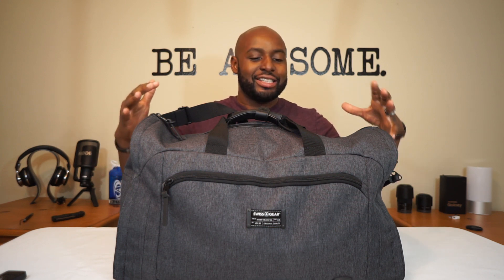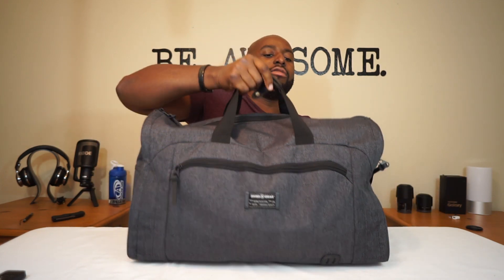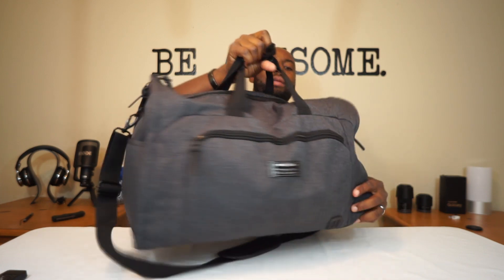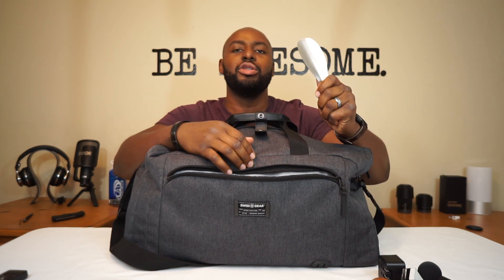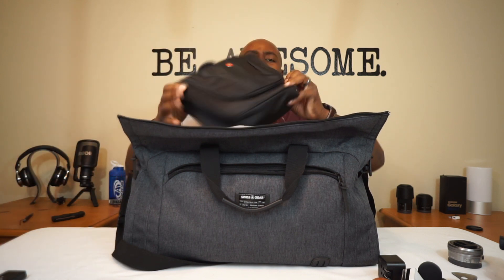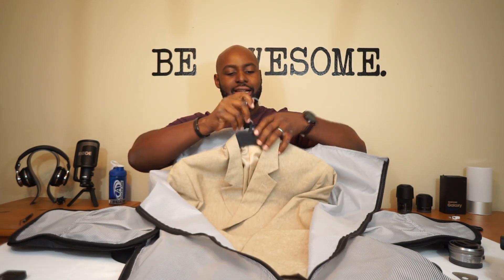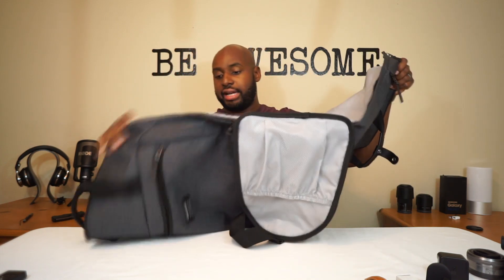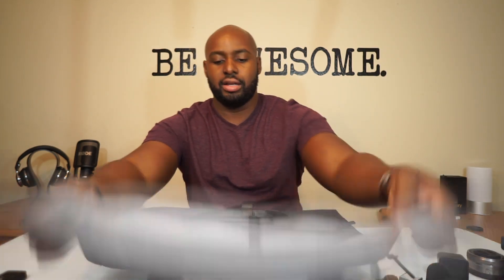A Gentleman's Duffle Bag: Swiss Gear Getaway 21" Duffle/Garment Bag